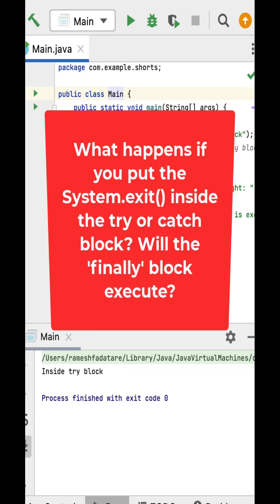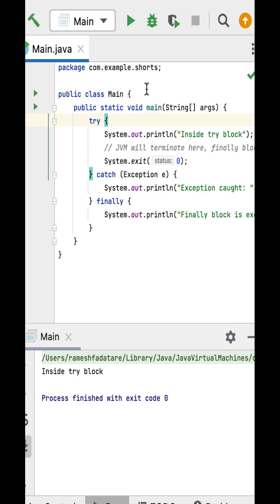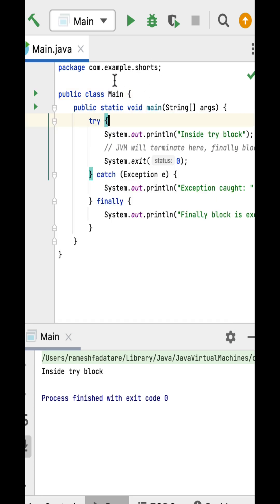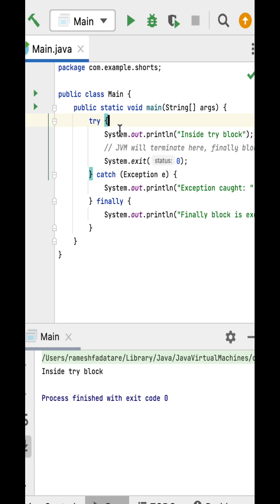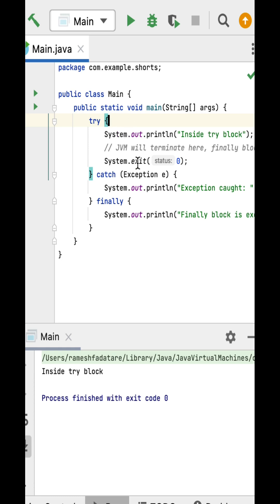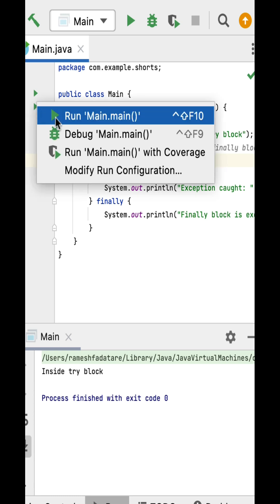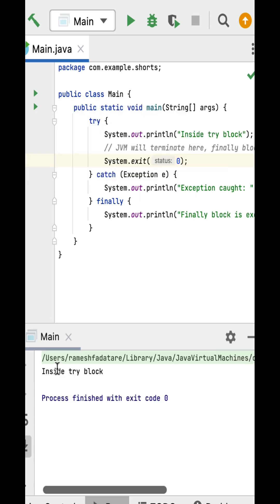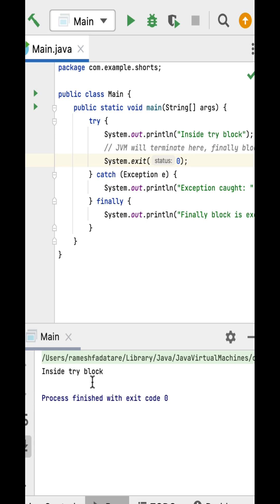Java Coding Program 23 | Exception Handling